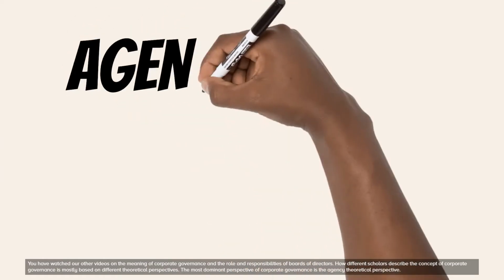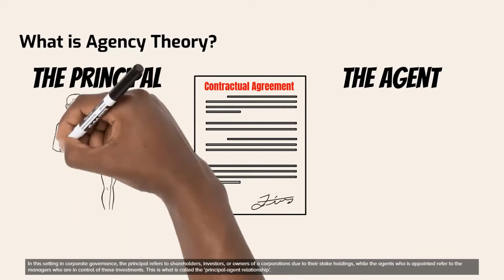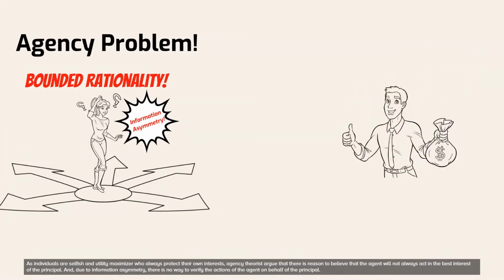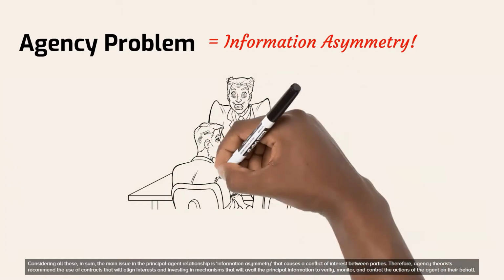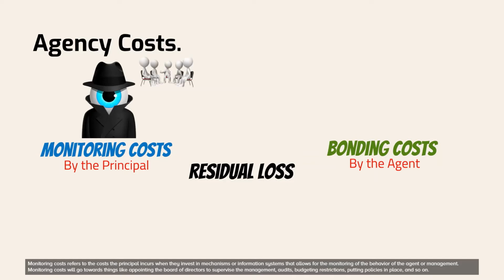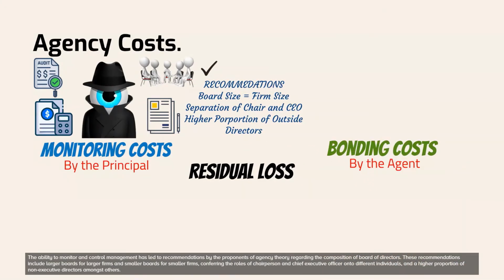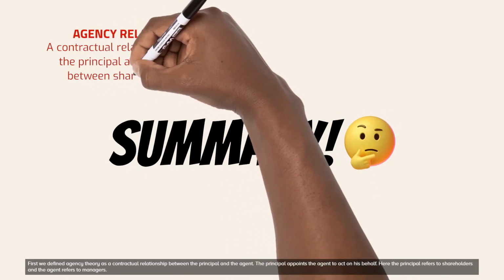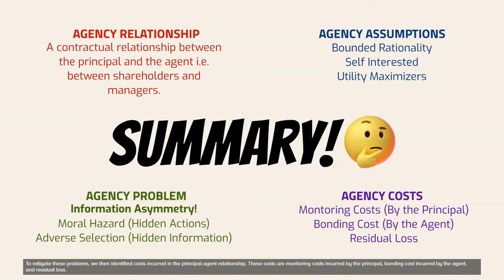Agency Theory [No BGM Version Available in Description Below]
Watch the video below as it provides a good summary of the agency theory. It also provided a visual aid to help you understand how the theory is used to explain the concept of agency theory. Within the video, you will learn the meaning of the theory and how the parties involved in corporate governance relationships are described. You will also learn about agency problems that emerge due to the separation of ownership and control and what recommendations are proposed by the proponents of agency theory to mitigate these problems.